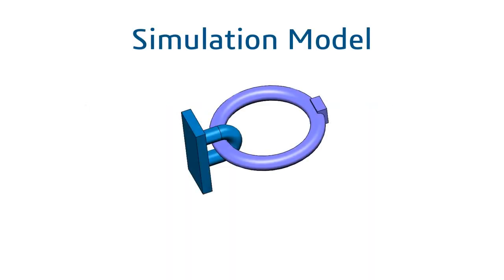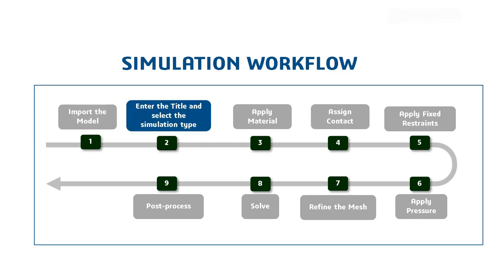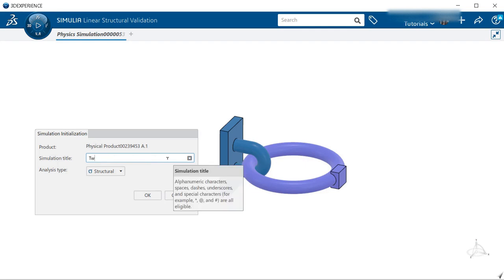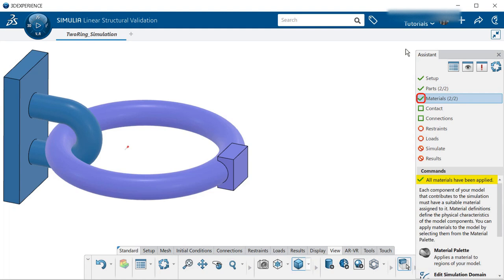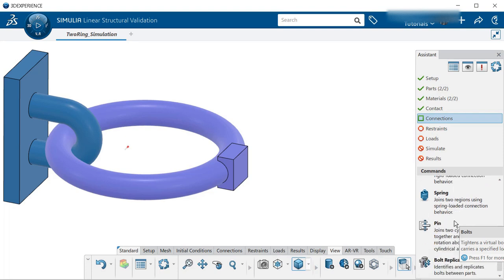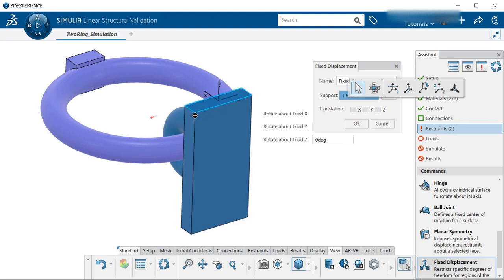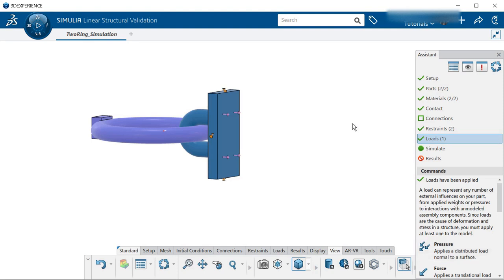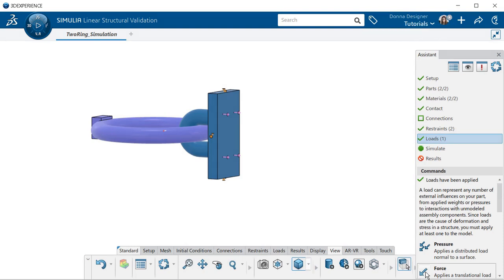Solid Works - Structural analysis of assembly (Part 1)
This is a tutorial for Structural analysis of assembly in solid works.

This is a CAD CAM channel. I make different Link mechanisms, 3D models of different types of mechanical parts.

Computer-aided design is a way to digitally create 2D drawings and 3D models of real-world products—before they're ever manufactured. With 3D CAD, you can share, review, simulate, and modify designs easily, opening doors to innovative and differentiated products that get to market fast.

it is a very good way to make your ideas come to life.

solidworks
solidworks 2022
solidworks course
solidworks drawing
solidworks assembly
solidworks cam
slidworks download
solidworks simulation
solidworks loft
solidworks projects
solidworks 101
solidworks animation
solidworks assembly tutorial
solidworks advanced
solidworks app
solidworks api
solidworks alarm clock
autocad solidworks
advanced solidworks
solidworks vs autocad
socket and spigot solidworks
how to download and install solidworks
solidworks boat
solidworks bracket
solidworks box
solidworks bangla
solidworks bolt
solidworks bench
solidworks bike
solidworks bom
solidworks battery
best laptop for solidworks
ball bearing solidworks
bearing puller solidworks
blower solidworks
bike frame solidworks
blower motor solidworks
solidworks ball
solidworks car
solidworks crack
solidworks convert entities
solidworks cfd
solidworks chapter 3
solidworks class
solidworks cup
solidworks chair
solidworks chapter 2
solidworks composer
curso solidworks
solidworks vs catia
solidworks 2020 crack
car engine solidworks
solidworks 2022 crack
crankshaft solidworks
solidworks 2021 crack
prensa tipo c solidworks
solidworks design
solidworks drawing tutorial
solidworks demo
solidworks drone
solidworks door handle
solidworks draft
solidworks download and install
solidworks door
solidworks diagram
solidworks die
how to download solidworks
how to download solidworks for free
how to download solidworks 2022
catia